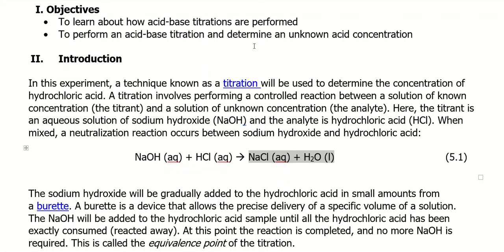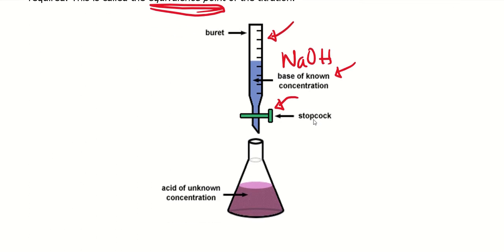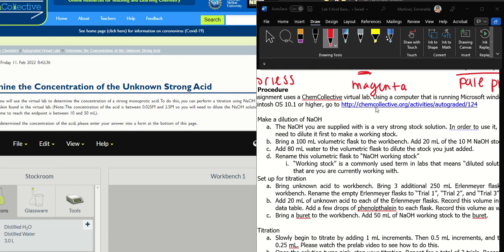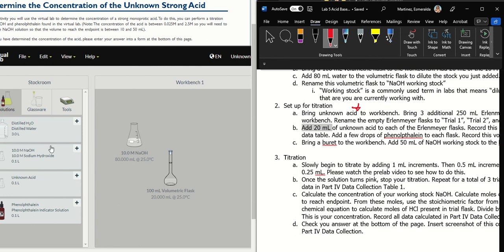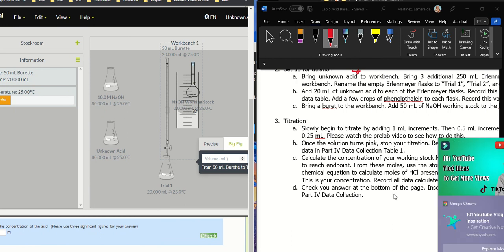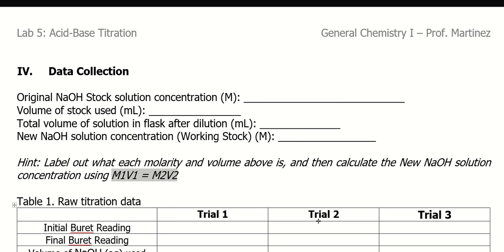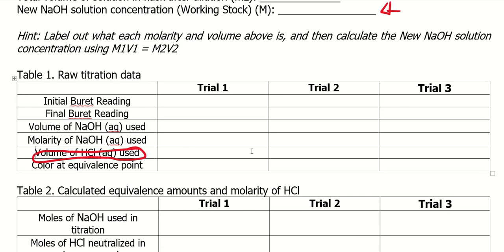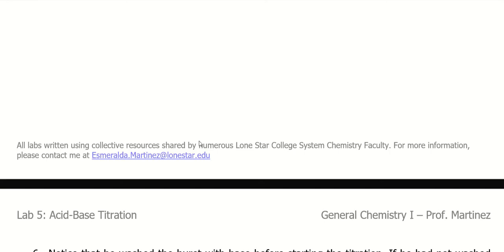Acid Base Titration (new)